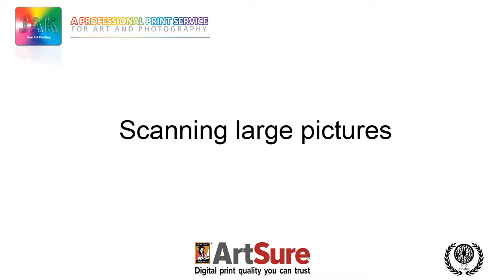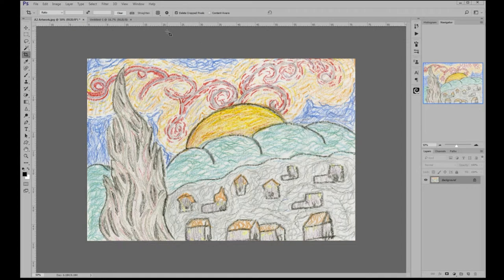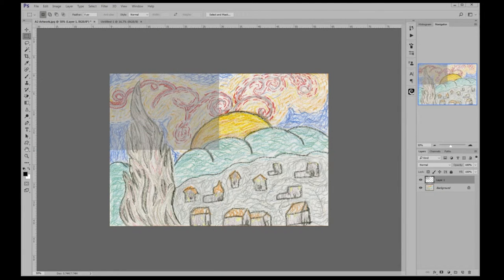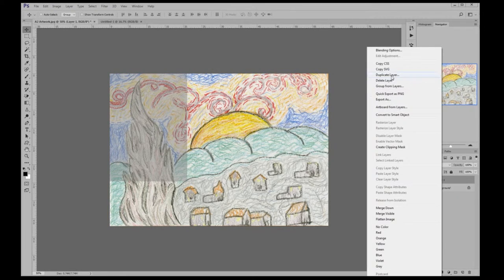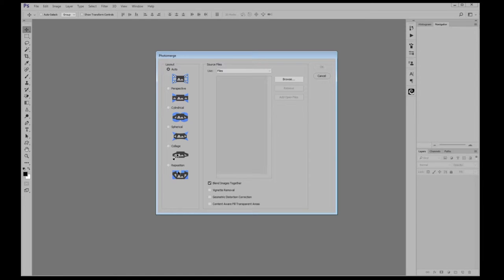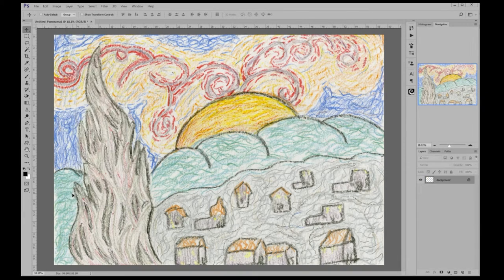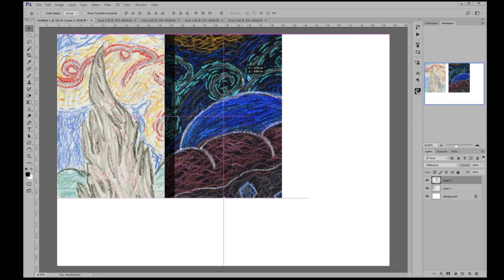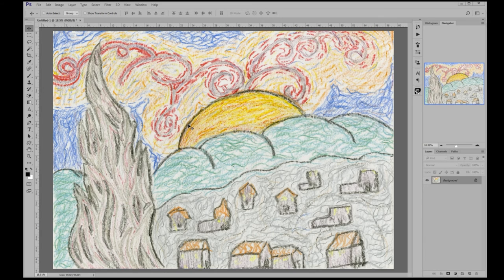scan large pictures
Scanning a large picture and join the sections in photoshop